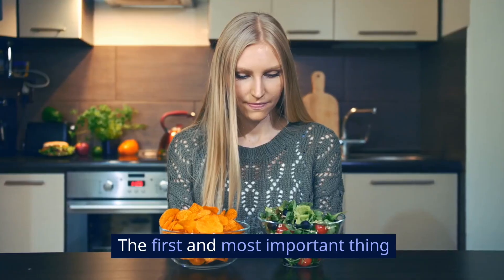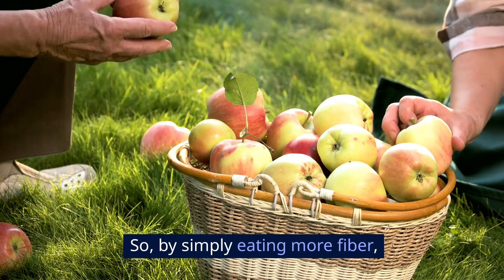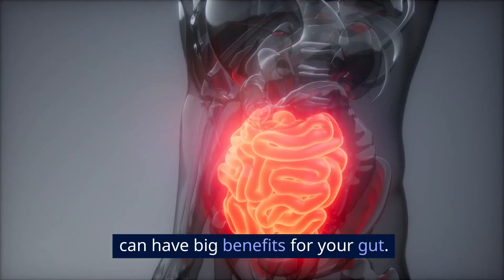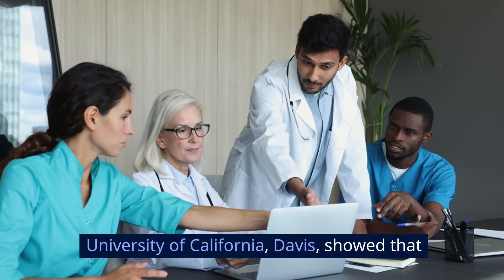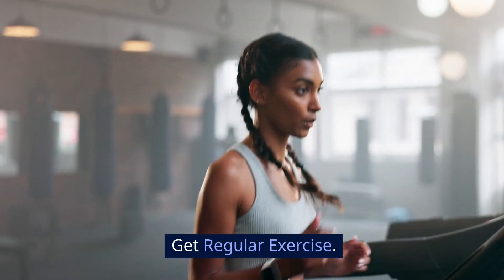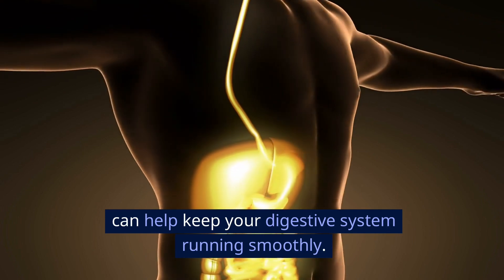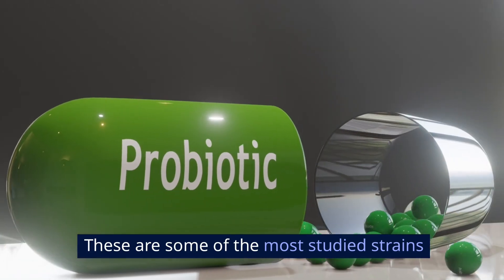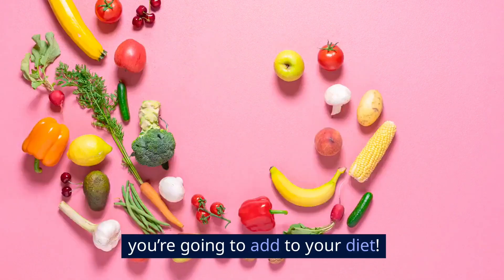How to Improve Gut Health - 7 Proven Ways to Do It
Here's how to improve gut health with a few simple changes that will transform how you feel every day.
Fiber-rich foods (like whole grains, fruits, and vegetables)
Fermented foods (like yogurt, kimchi, or sauerkraut)
Plenty of water
A high-quality probiotic supplement (optional)
Time for exercise and stress relief activities

Start with Your Diet
The first and most important thing you need to address is your diet. Think of your gut bacteria as little helpers that need the right kind of fuel to do their job properly. And the fuel they need? Fiber.
Focus on Eating Fiber-Rich Foods.
Fiber is like food for your gut bacteria. You can find it in whole grains, fruits, vegetables, and legumes. For example, try to add foods like oats, lentils, apples, and broccoli to your daily meals. These foods contain prebiotics, which act as the perfect food source for the healthy bacteria in your gut.
A great study published in 2017 from the University of Illinois found that increasing fiber intake can lead to more beneficial gut bacteria. So, by simply eating more fiber, you're already giving your gut a huge boost.
Add Probiotics to Your Routine
If prebiotics are the food, probiotics are the actual good bacteria. You can get probiotics from certain fermented foods or from supplements.
Incorporate Fermented Foods.
Some amazing probiotic-rich foods include yogurt, kefir, sauerkraut, kimchi, and kombucha. These foods naturally contain live bacteria that can help replenish the good bacteria in your gut.
For example, in 2018, a study from Harvard found that people who regularly ate yogurt showed signs of improved digestion and even had lower inflammation levels. So, adding just one serving of a fermented food each day can have big benefits for your gut.

Cut Back on Processed Foods and Sugars
Now that we’ve talked about what to add to your diet, let’s talk about what you should cut back on. Processed foods and sugar are two of the worst things for your gut health.
Avoid Processed and Sugary Foods.
Highly processed foods like chips, white bread, and sugary drinks can feed the harmful bacteria in your gut, leading to an imbalance that can cause digestive problems. Excess sugar can also feed yeast and bad bacteria, which may cause bloating, discomfort, and even infections like candida. There’s a reason that diets high in processed foods are linked to obesity, heart disease, and poor gut health.
A 2015 study from the University of California, Davis, showed that diets high in processed sugars reduced the diversity of gut bacteria, which is a huge factor in maintaining a healthy gut. So, cutting back on those sugary snacks will make a big difference!

Staying hydrated is super important for digestion. Water helps break down food so that your body can absorb nutrients more effectively. It also helps fiber move through your digestive tract, which prevents constipation. Try to drink at least 8 glasses of water a day, and if you’re eating a lot of fiber, make sure you’re drinking even more.
If you’re dehydrated, your digestion can slow down, leading to issues like bloating and discomfort. So, keep that water bottle handy throughout the day.

Get Regular Exercise.

Exercise isn’t just for your muscles or heart—it’s great for your gut too. Physical activity helps keep your digestive system moving, which can prevent constipation and bloating. It can also lower your stress levels, which directly impacts gut health.
A study from the University of California in 2019 found that regular exercise can increase the diversity of your gut microbiome, which is a sign of good gut health. You don’t need to do anything extreme—even a 30-minute walk or a light workout can help keep your digestive system running smoothly.

Manage Stress
Practice Stress-Relieving Techniques.
Believe it or not, stress has a big impact on your gut. When you’re stressed, your body can’t digest food as well, which can lead to problems like indigestion, gas, or even irritable bowel syndrome (IBS). To help your gut, focus on managing your stress. Try meditation or deep breathing exercises.
There’s an interesting 2017 study from the American Psychological Association that showed people with high stress levels had more gut issues, including inflammation and digestive disorders. So taking a few minutes each day to de-stress can really help your gut health in the long run.

Consider Taking a Probiotic Supplement
Supplements Can Help Fill in Gaps.